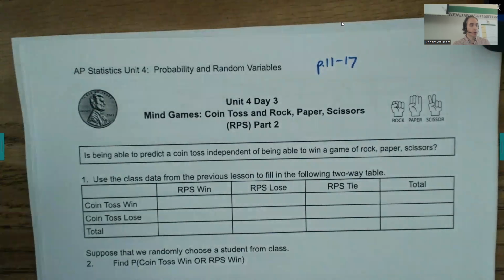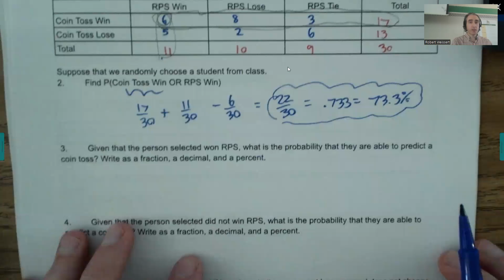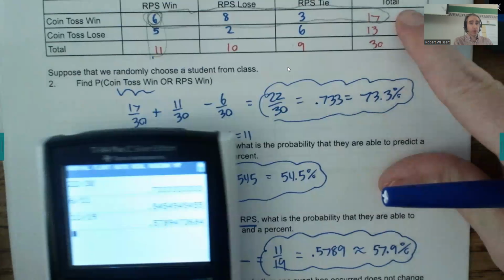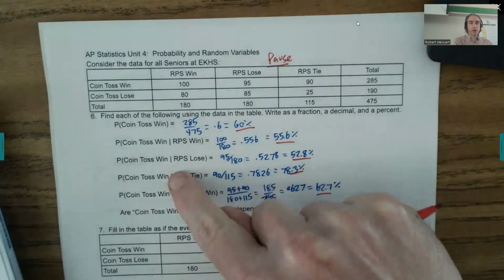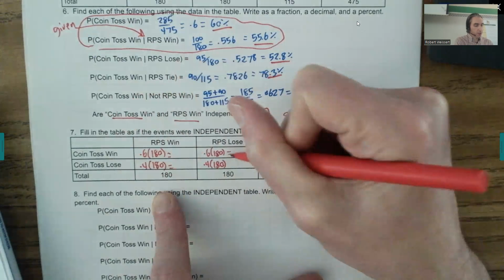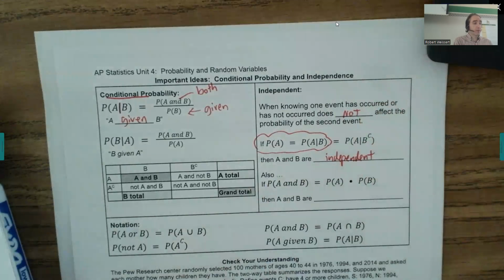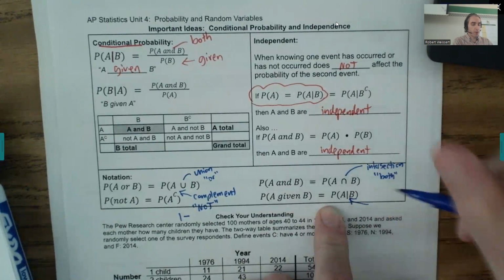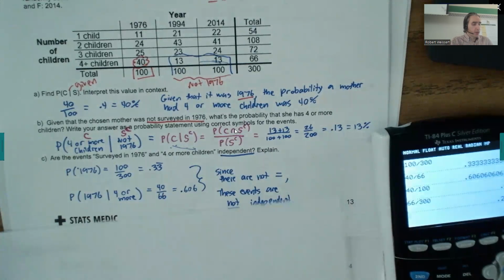AP Statistics - Unit 4 - Day 3 (Part 1) - Conditional Probabilities & Independence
Pages 11 - 13 in student packet